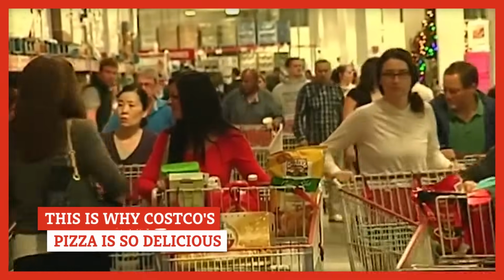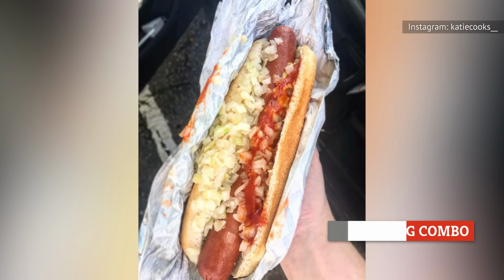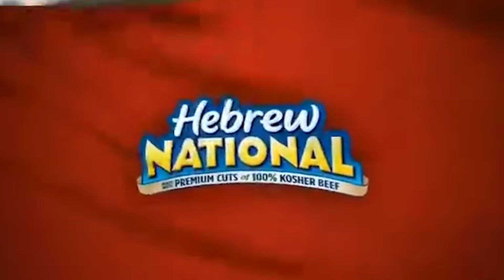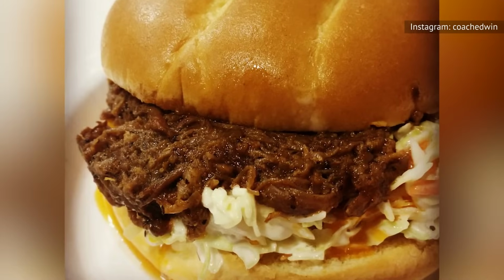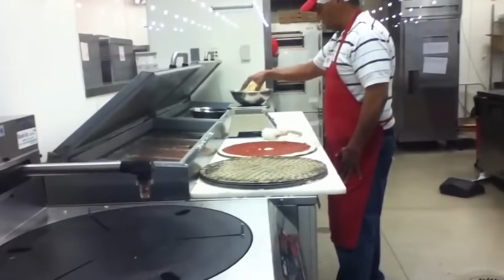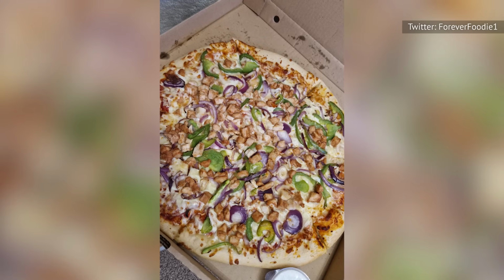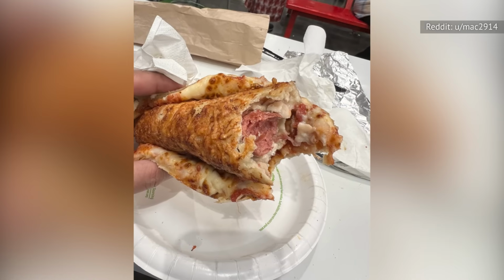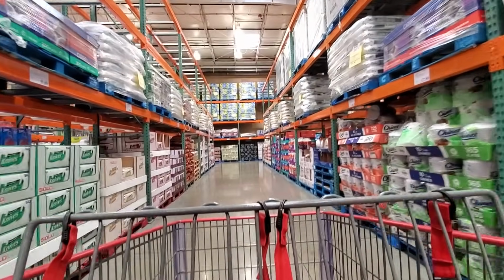All The Costco Food Court Facts You’ll Wish You Knew Sooner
There’s quite a bit to learn about the Costco food court beyond what you can see on the menu board. These are some of the secrets only the Costco pros know.

Why the pizza is so delicious | 0:00
Paying at the main registers | 3:45
The most unhealthy items | 4:47
Pre-ordering pizza | 5:51
Customizing your pizza order | 6:55
The hot dog combo | 7:52
Additional hot dog toppings | 9:08
Regional specialties | 10:06
Longer lines ensure freshness | 11:05
Freshness guarantee | 11:49
The brand behind Costco's hotdogs | 12:42
Chicken Bake | 17:21
Pizza | 18:51
Churro | 19:53
Soft serve | 20:58
20-ounce soda | 21:55
BBQ beef brisket | 23:08
Mocha freeze | 24:16
Mango Smoothie | 25:08
Hot turkey and provolone sandwich | 26:26
It starts with great dough | 27:31
The kind of pan is crucial | 28:17
There's a sauce robot | 28:54
There's some oil involved | 29:35
There are a ton of toppings | 30:11
They're precisely cut every time | 30:51
It all happens super fast | 31:21
Food court becoming exclusive | 32:08
Bye bye Polish dog | 33:12
Coke's replacement | 34:02
Overpriced sandwich | 34:48
Costco cheeseburger | 35:31
Vegan al pastor salad | 36:56
Açaí bowl | 38:05
Roast beef sandwich | 39:21
BBQ brisket sandwich | 40:44
Beef chili | 41:52
Gelato | 43:16
Mango smoothie | 44:25
Hot dog with a pizza bun | 45:28
Forbidden glizzy | 46:30
Pizza-wrapped Forbidden Glizzy | 47:24
Rotisserie chicken pizza | 48:11
Reheat pizza in the air fryer | 49:08
Salad pizza | 49:55
DIY root beer float | 50:53
Churro sundae | 51:49
Cinnamon mocha freeze | 53:02
Utilizing free ice to keep food cold | 53:39
Grab a bite before shopping | 54:35

Voiceover By:

Read Full Article: